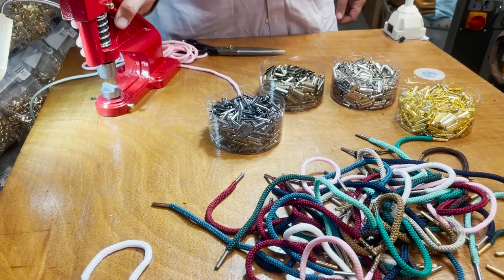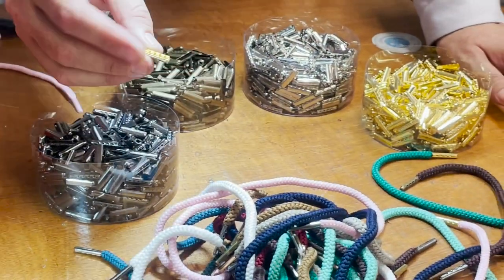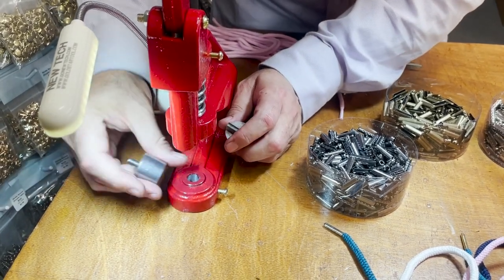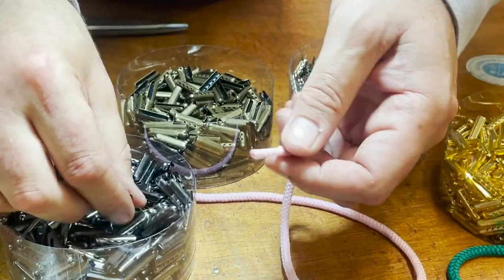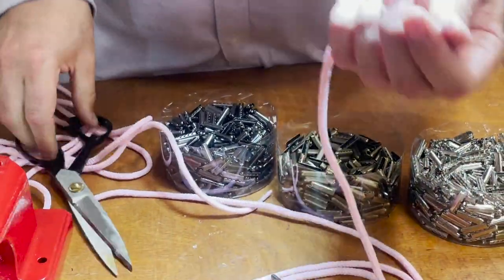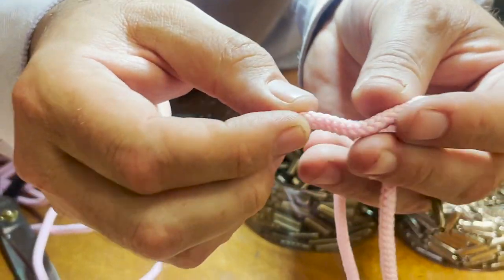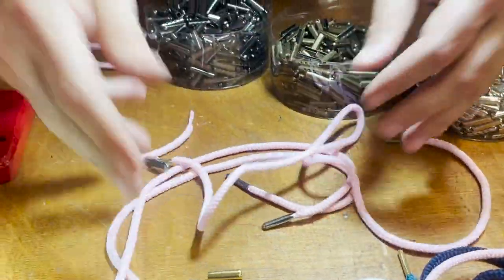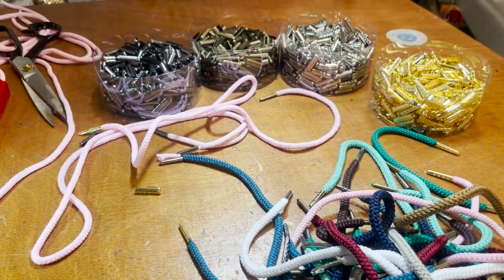Product Showcase - Metal Aglets for Shoelaces - Goldstartool.com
In today's video, David showcases the various metal aglets for shoelaces that are available at goldstartool.com, and how they are used with a manual press machine